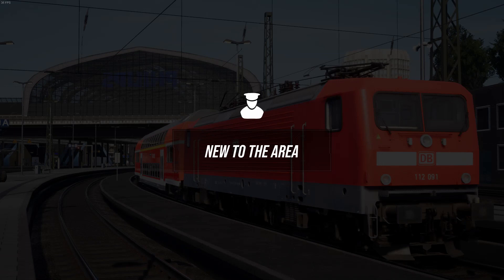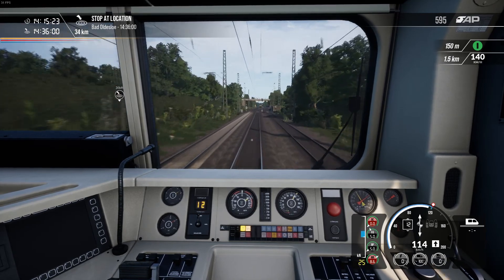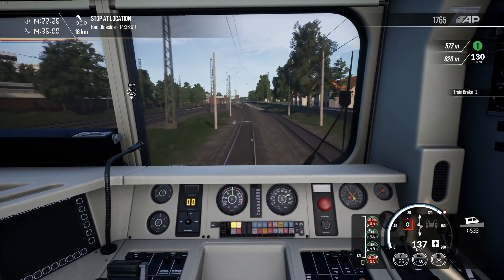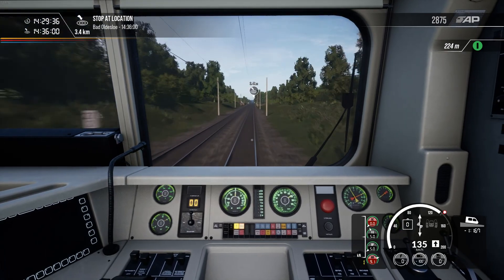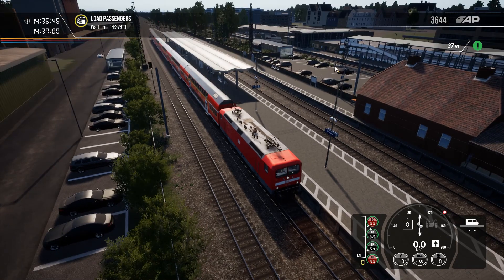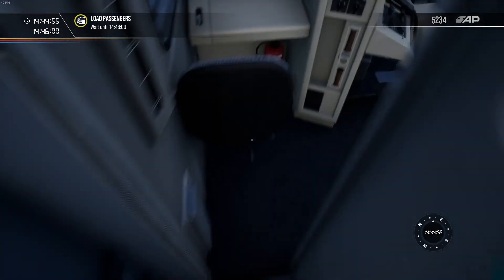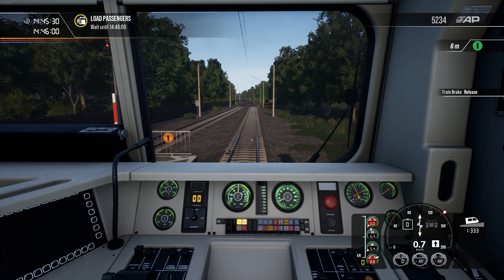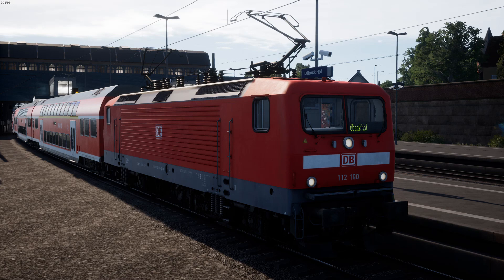First Look at the DB BR112 and Hauptstrecke - Hamburg to Lübeck route! ~ Train Sim World 2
This is a remake of the old Hamburg to Lübeck route in Train Simulator, albeit without the DB BR474 at accompanying S-Bahn Hamburg S1 line. The TSW2 version includes the DB BR112 and MRCE BR182.5 electric locomotives, which work passenger and freight services respectively.

Today we'll be driving a DB BR112 electric locomotive in a scenario called 'New to the Area', which is fitting since I don't know this part of Germany at all. This is a fast regional service bound for Lübeck, and we'll only be calling at four stations on this 63 kilometre-long route:

Hamburg Hauptbahnhof
Bad Oldesloe
Reinfeld
Lübeck Hauptbahnhof

(Includes commentary).

(game and add-on links)